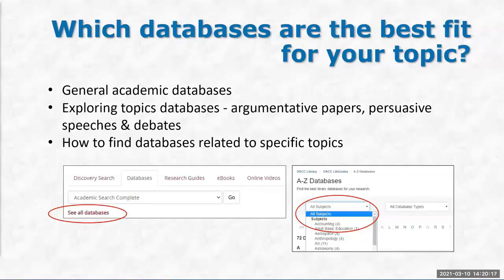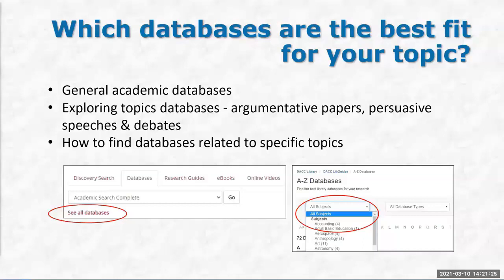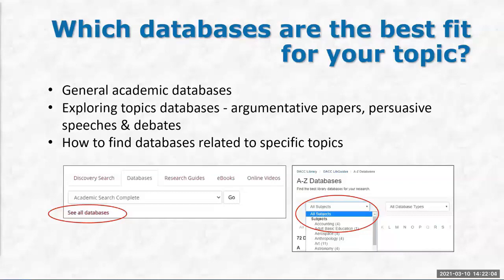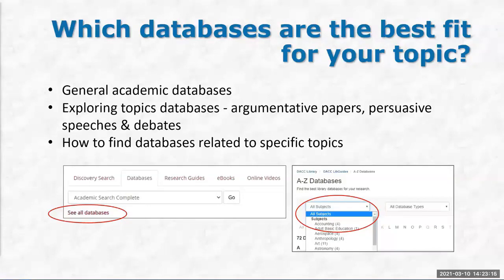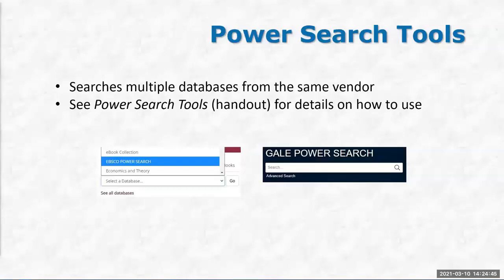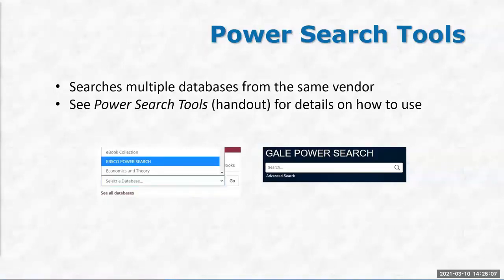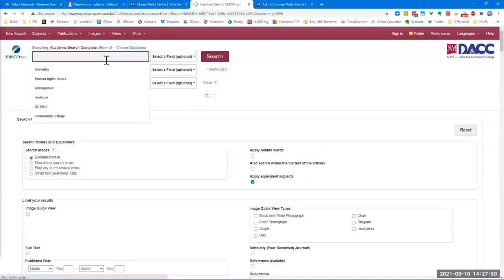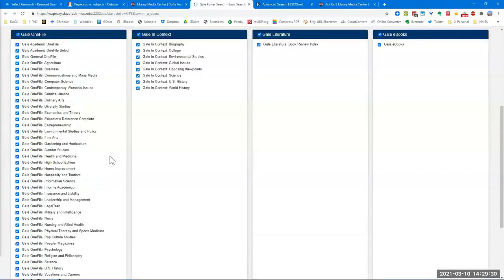Finding Databases and Using Database Power Search tools